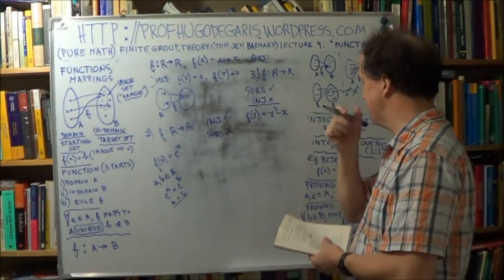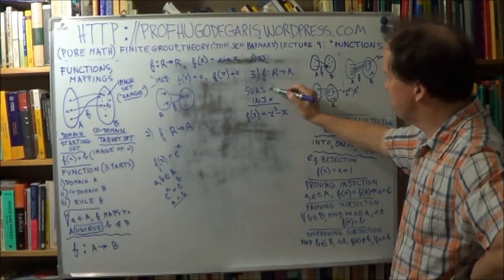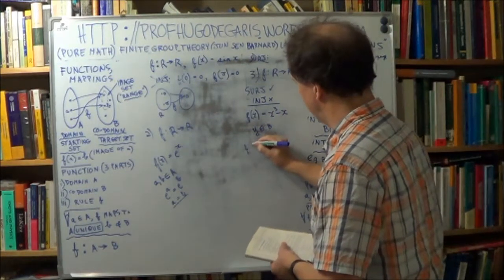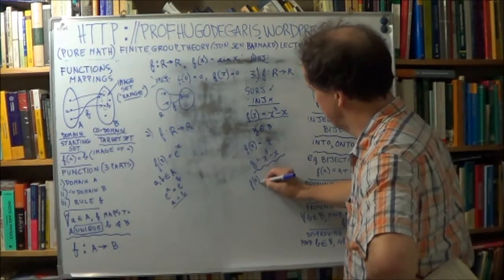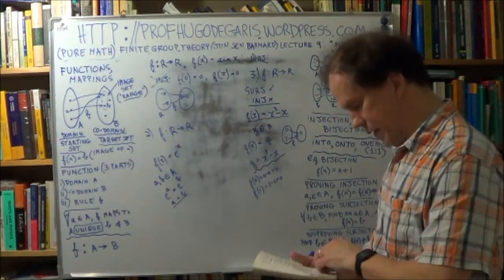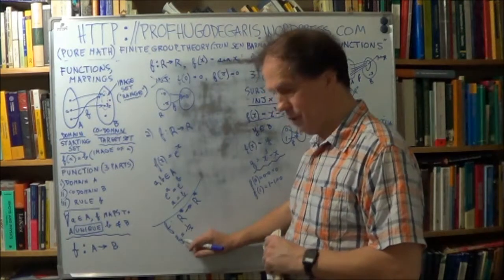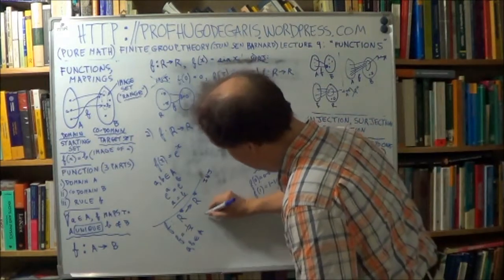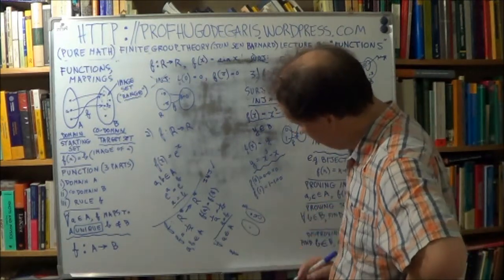deGarisMPC_FiniteGrpTh9_6of10_(Jun,Sen,Barnard).wmv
Finite Group Theory (Jun, Sen, Barnard) Lecture 9 ("Functions"), Part 6 of 10